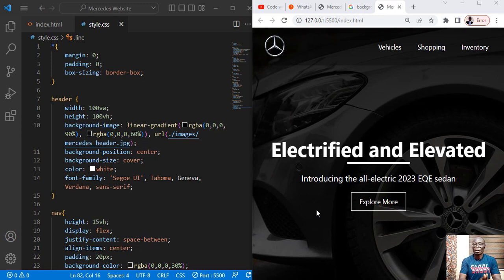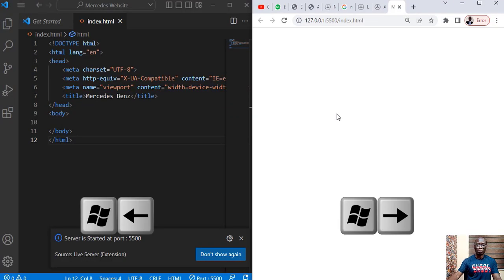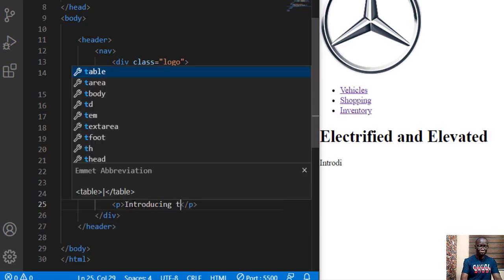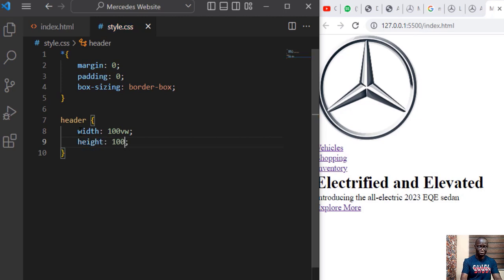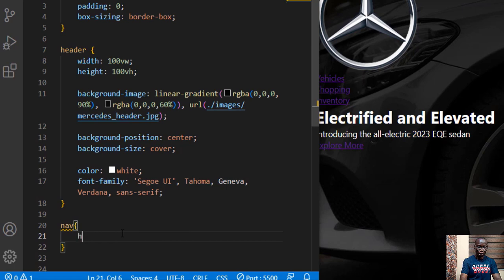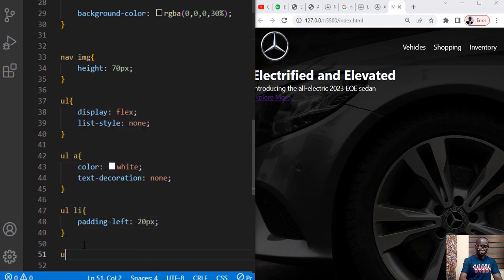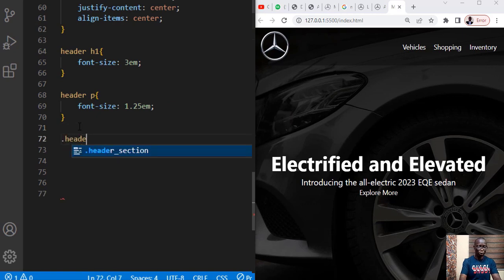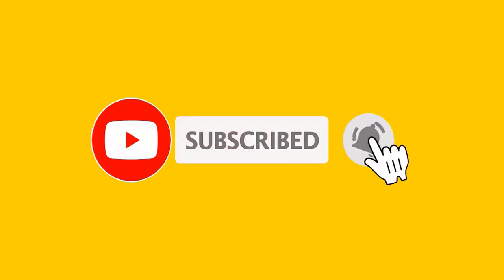How to set a transparent background image html, css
In this tutorial, you will learn how to set a transparent background image of a website using html, css.

This class is for absolute beginners, and will also be useful to experienced frontend developers.

CHAPTERS:
00:00 how to use an image as the background of the head section of a website
00:30 Create the folder
01:08 html for the header section
03:27 css for the header section
04:29 requirements to set the background
04:42 set the transparent colour for the background
05:08 set the image for the background

This will help me buy coffee tomorrow morning.